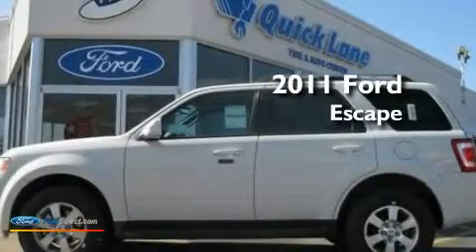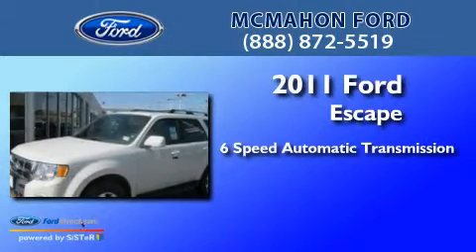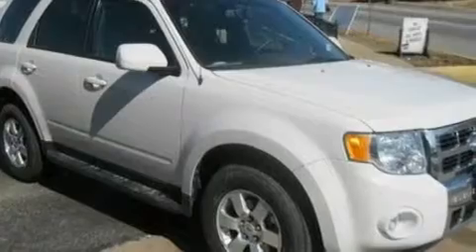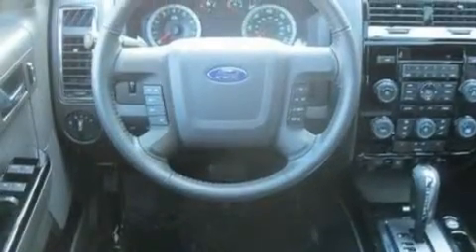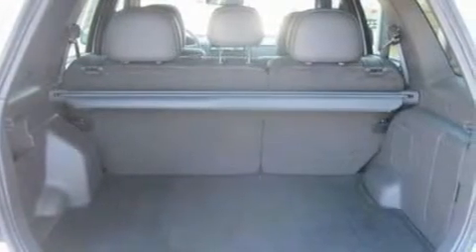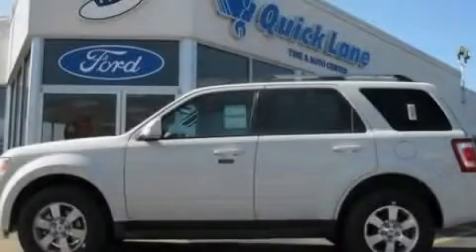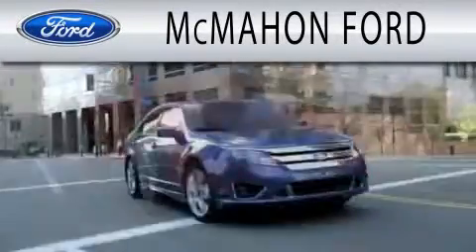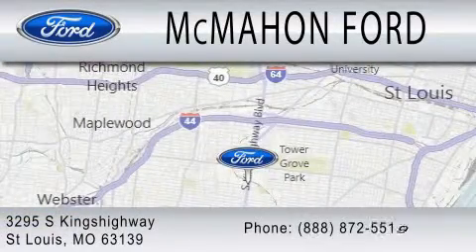2011 FORD ESCAPE MO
Year : 2011
 Make : FORD
 Model : ESCAPE
 Engine : 3.0L V6
 Trans . : AUTO 6SPD

 Miles : 5
 Interior : CHARCOAL BLACK
 Stock : T9267

 295 South Kingshighway
  , MO 63139